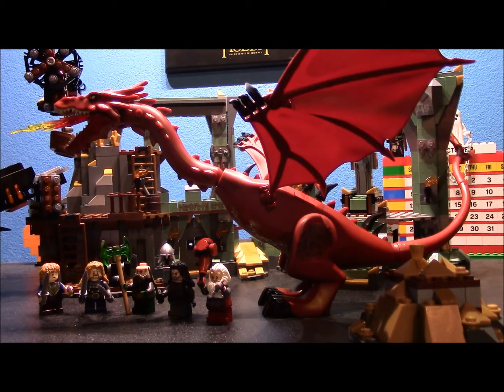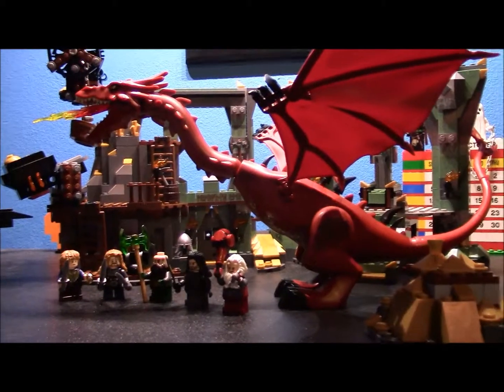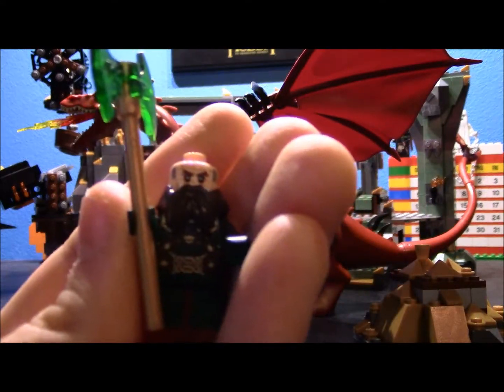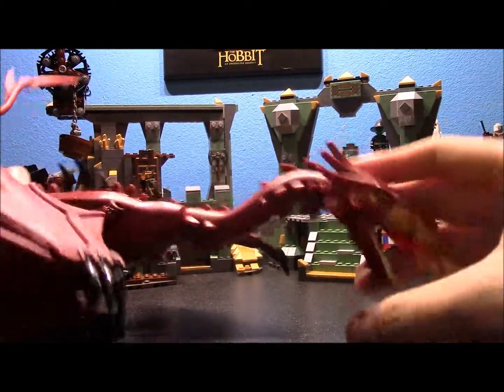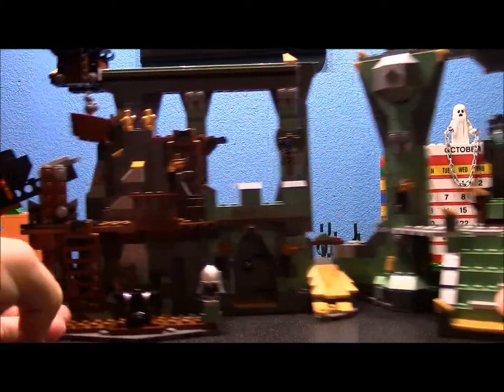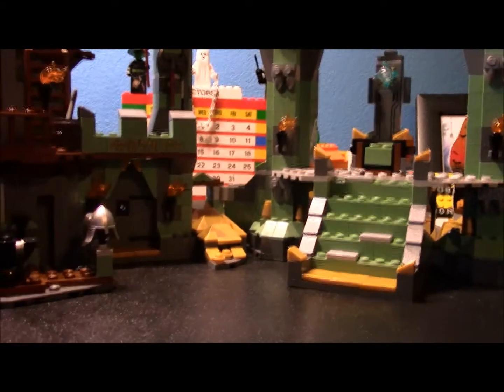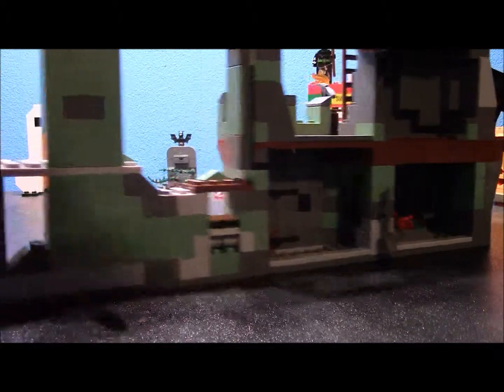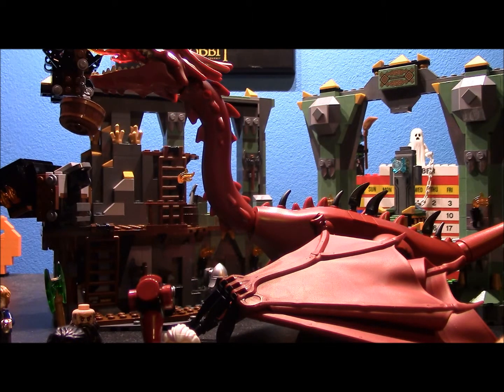Lego Price Comparisons $81+ Update: The Lonely Mountain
In this brief update, I will compare The Lonely Mountain to the other Hobbit/LOTR sets in this price category and determine whether or not it beats them.